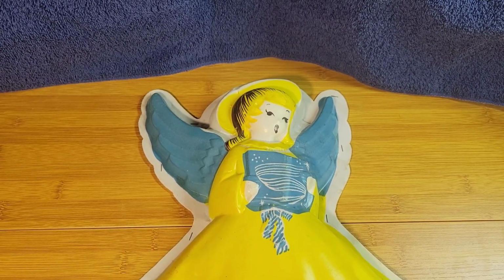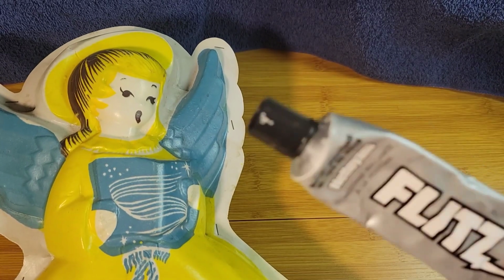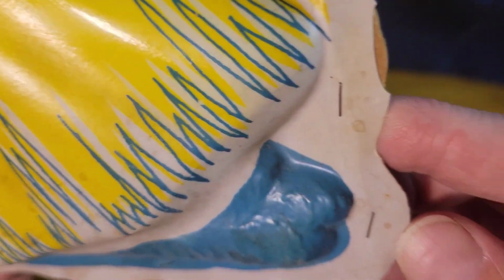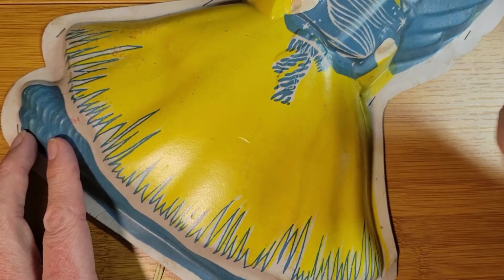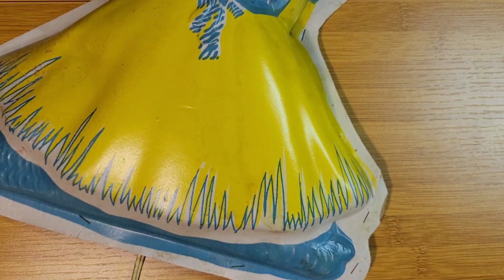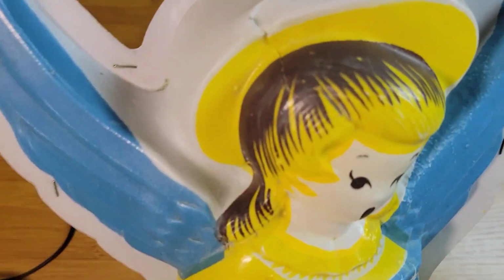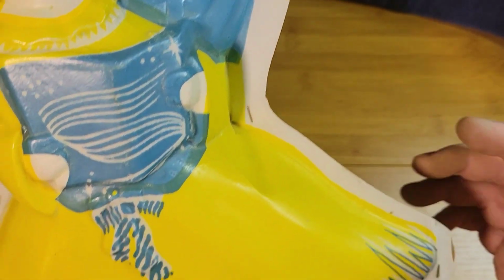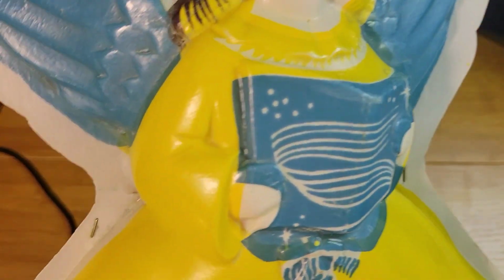BLOW MOLD HOSPITAL (repair) cleaning thin plastic blow mold with Flitz polish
Cleaning very old blow mold plastic using Flitz polish on paint. Restoring the color brightness.